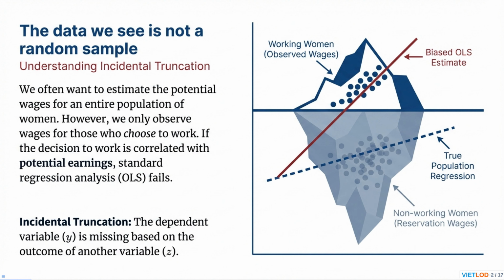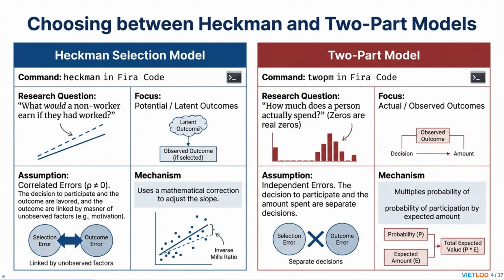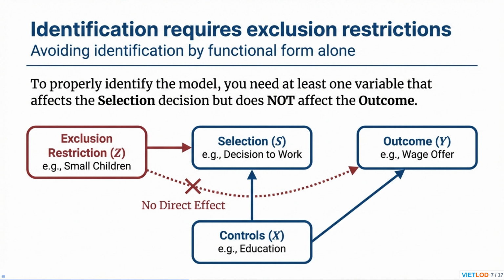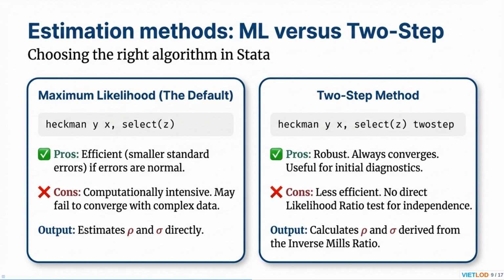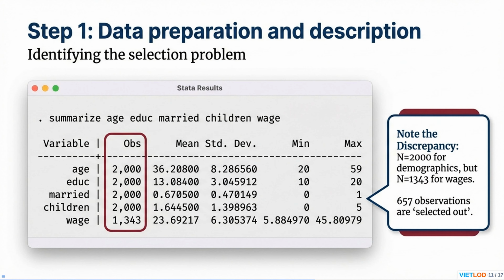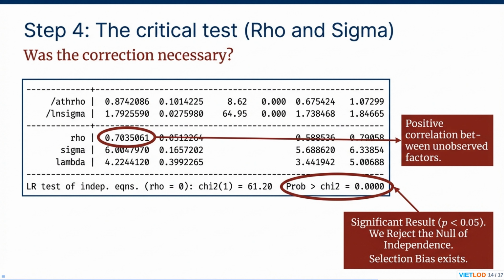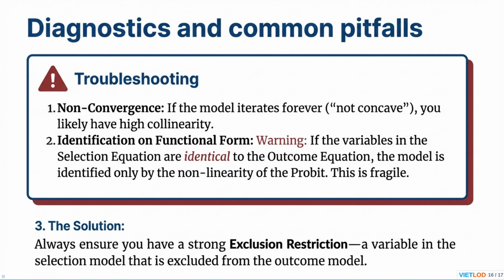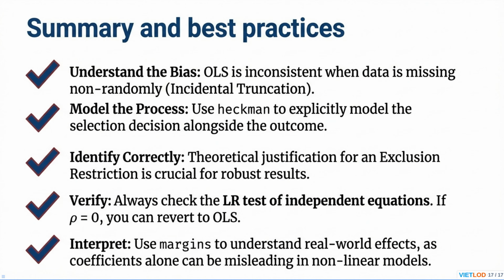Is Your Sample Biased? Implementing Heckman Two-Step and MLE in Stata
Sample selection bias arises when the dependent variable is observed only for a non-random subset of the population, such as observing wages only for employed individuals or hospital costs only for admitted patients. Ignoring this selection process violates the random sampling assumption, leading to inconsistent OLS estimates because the error term in the outcome equation correlates with the selection process. The Heckman selection model corrects this by specifying two equations: a selection equation (typically Probit) determining the likelihood of observation, and a linear outcome equation for the variable of interest.

The model assumes a correlation (ρ) between the error terms of these equations. If ρ=0, standard regression yields biased results. The correction can be implemented via Maximum Likelihood Estimation (MLE) or Heckman’s two-step procedure. The two-step method estimates the selection probability to calculate the Inverse Mills Ratio (nonselection hazard), which is added as a regressor to the outcome equation to control for omitted variable bias.

In Stata, the primary command is heckman. The basic syntax is heckman depvar indepvars, select(sel_depvar = sel_vars). By default, Stata uses MLE, but the twostep option can be specified for the two-step consistent estimator. For complex scenarios involving panel data or additional endogeneity, Stata offers xteregress (random effects) and eregress (extended regression). Researchers should check the Wald or LR test of independent equations (to see if ρ=0) and use margins to calculate conditional or population-averaged effects.

How to Choose Between Heckman and Tobit Models

Deciding between the Heckman selection model and the Tobit model depends fundamentally on the nature of the zero observations and the specific research objectives. The classic Tobit model is appropriate specifically when data are censored, meaning the true latent value is negative (or beyond a threshold) but is recorded as zero or a limit in the dataset. However, in many applied contexts such as healthcare expenditures or labor supply, zeros represent actual choices or outcomes rather than statistical censoring.

The Heckman model (or generalized Tobit) is preferred when the "zeros" represent unobserved or missing data due to a non-random selection process, such as observing wages only for individuals who are employed. Unlike the Tobit model, which restrictively assumes that the same set of parameters governs both the probability of a positive outcome (extensive margin) and the magnitude of that outcome (intensive margin), the Heckman model flexibly employs two separate equations to model these distinct processes. Using Tobit when the participation decision differs from the quantity decision can lead to inconsistent estimates. Therefore, researchers should use the Heckman model when the goal is to estimate latent potential outcomes for the entire population and when the data generation involves a selection mechanism rather than simple censoring.